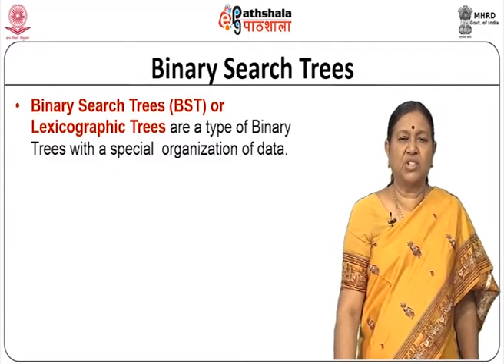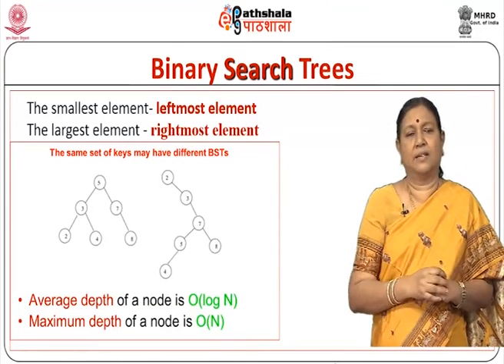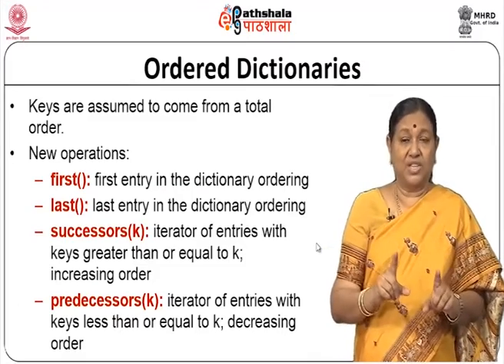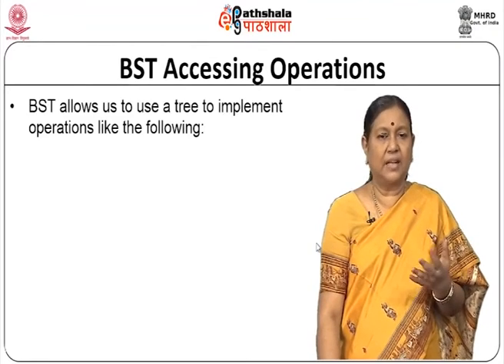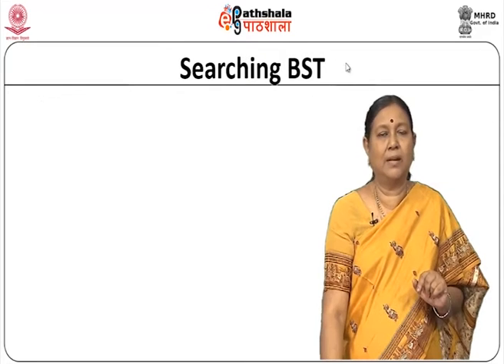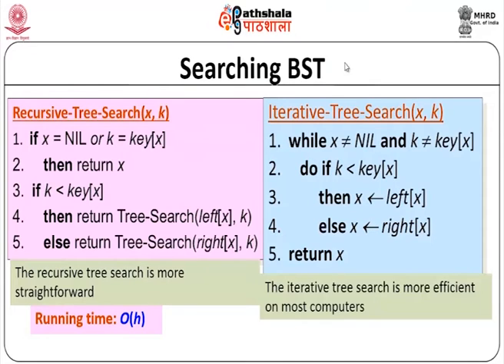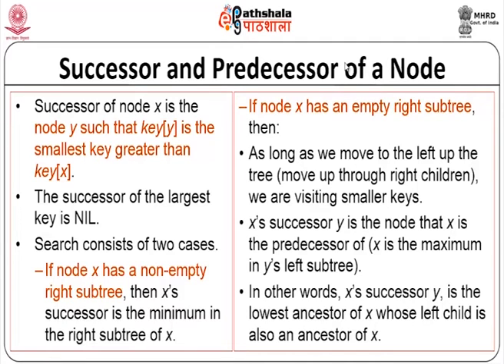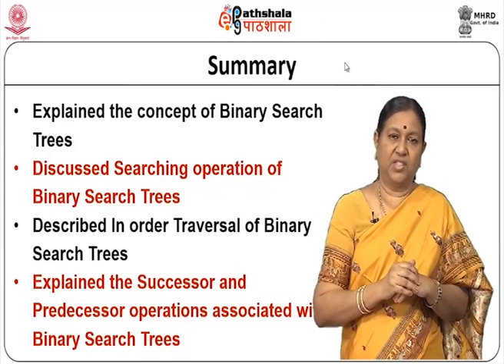Binary Search Trees I (CH-10)